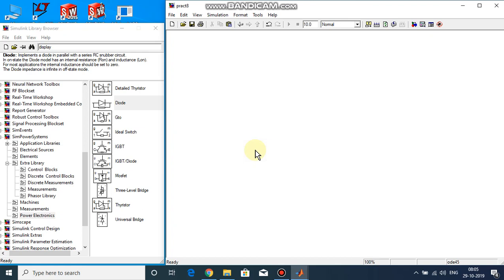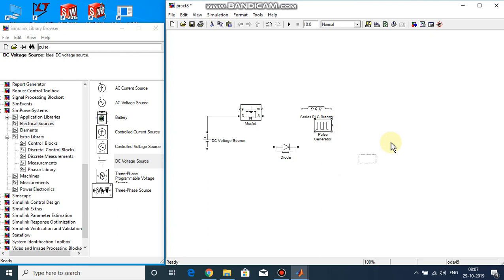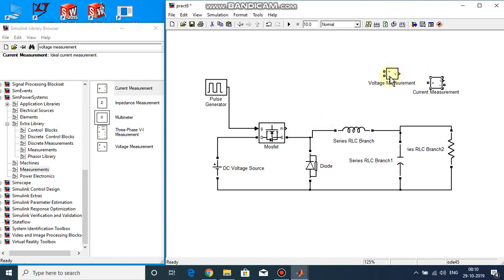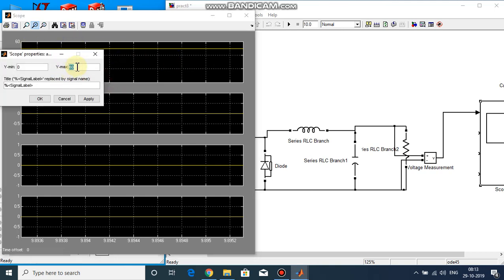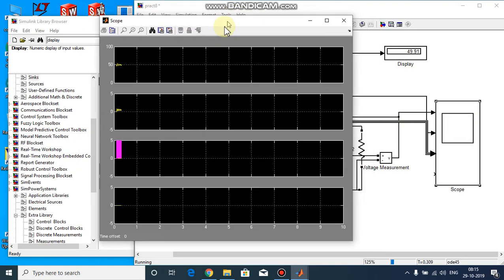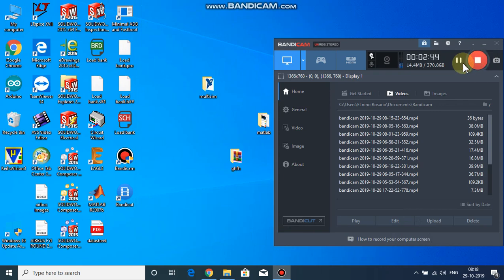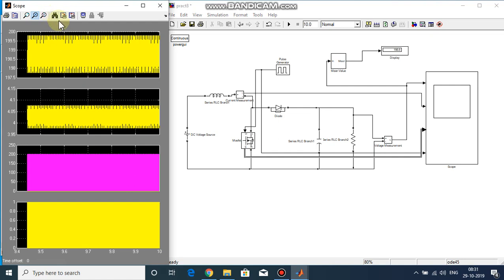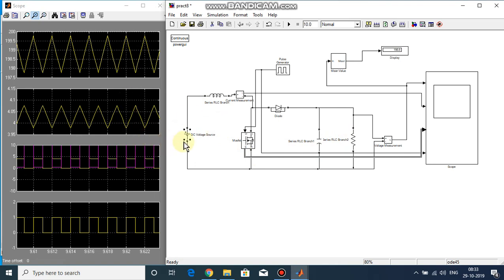Buck and Boost converter. Power electronics practical 8